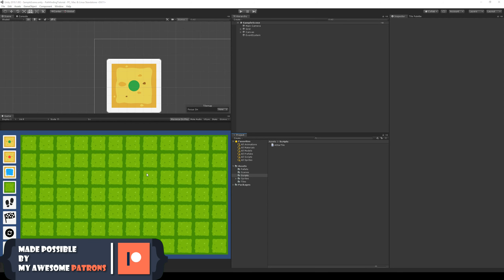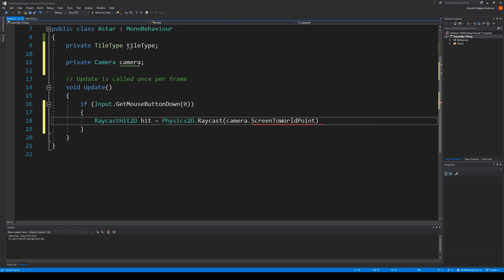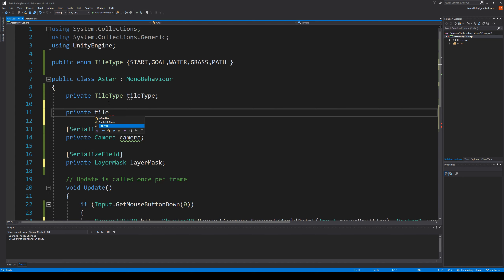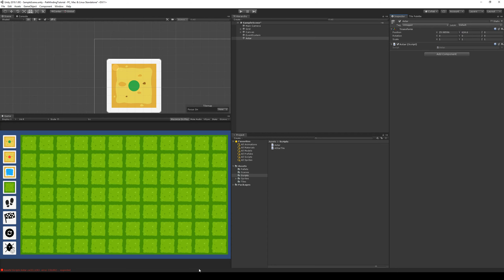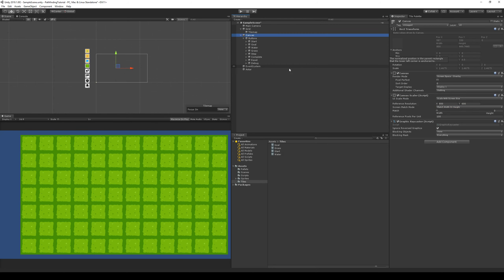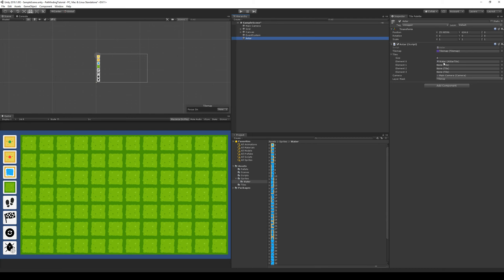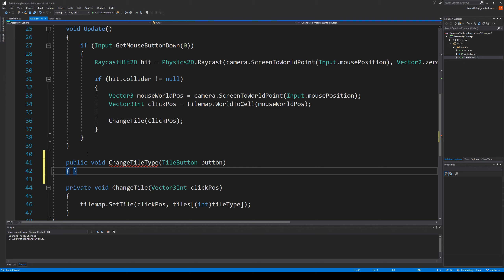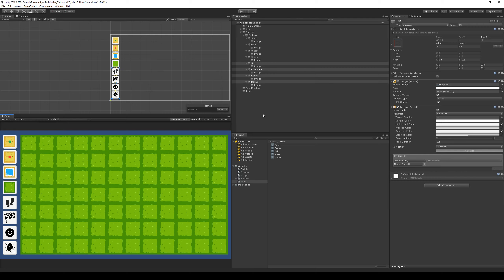#1.2 Pathfinding with A* - Tiles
This is a miniseries that supports my RPG tutorial. This tutorial will teach you how to implement A* pathfinding (Astar) on a tilemap in Unity.

In this video will we, will create a tilemap.